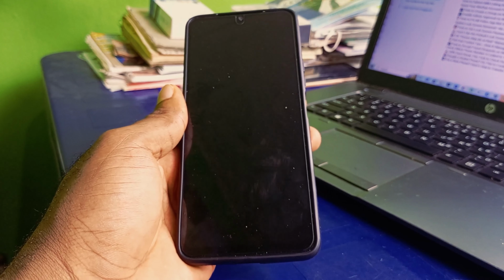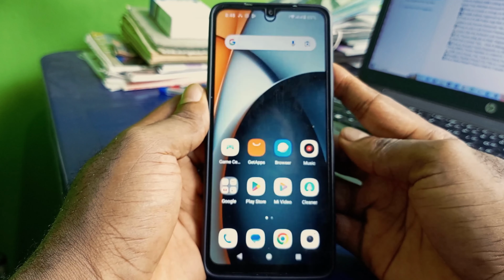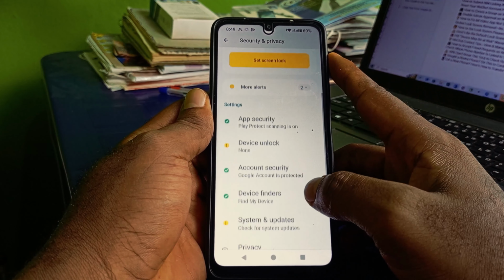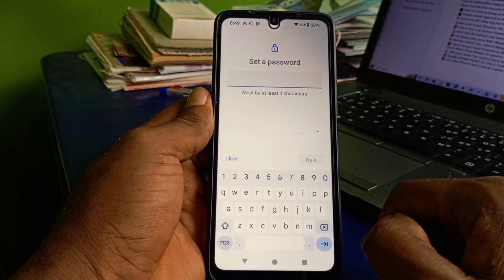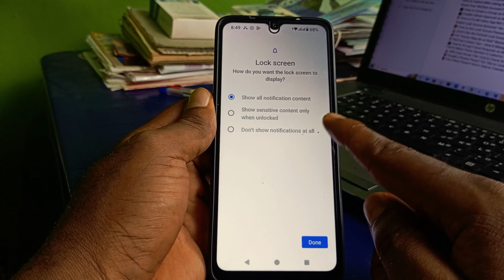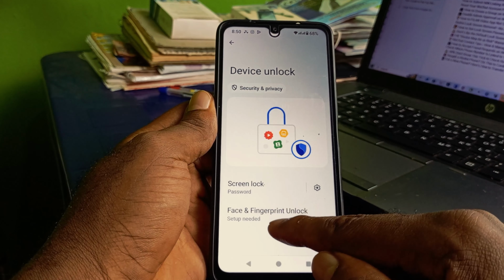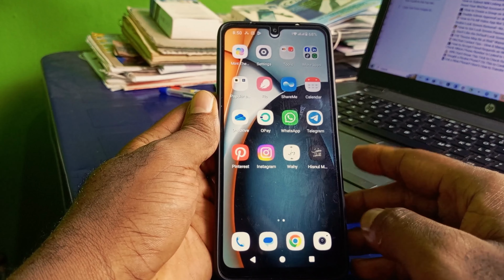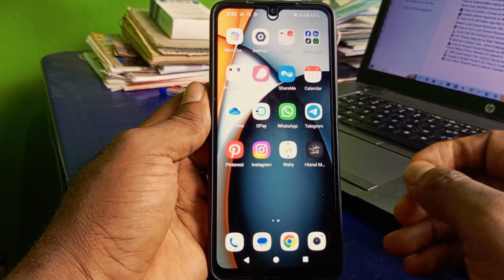🔐 How to Set Lock Screen Password on Redmi Phone—Step-by-Step Guide!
Want to protect your Redmi phone from unauthorized access? In this easy-to-follow tutorial, I’ll show you how to set a lock screen password on your Redmi device using MIUI’s built-in security settings. Whether you prefer a PIN, pattern, or alphanumeric password, this guide walks you through every step to secure your phone in just minutes!

🔐 What You'll Learn:
✅ How to access the “Passwords & Security” settings
✅ How to choose between Pattern, PIN, or Password
✅ How to confirm and activate your lock screen method
✅ Bonus tips to enable fingerprint or face unlock for faster access

🚀 With these simple steps, you’ll protect your personal data and keep your phone safe from prying eyes—no third-party apps needed!

Drop your questions in the comments—let’s lock it down together! 🔒📱